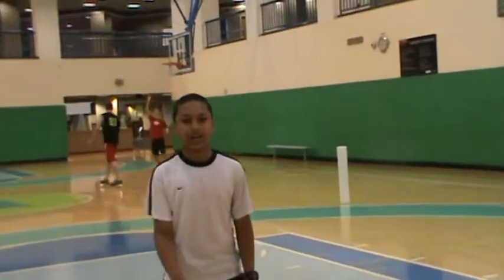The Life XII